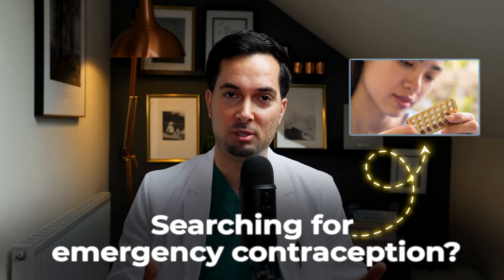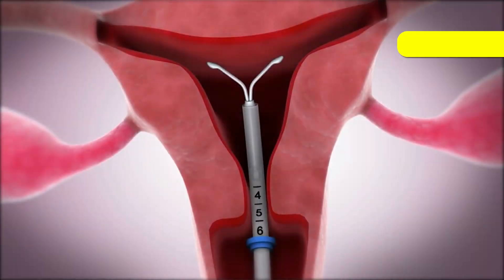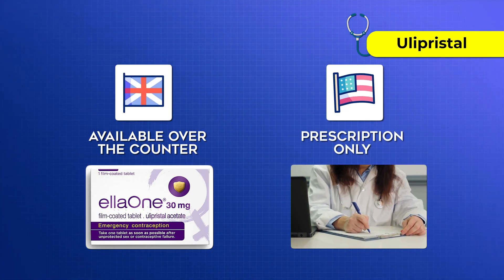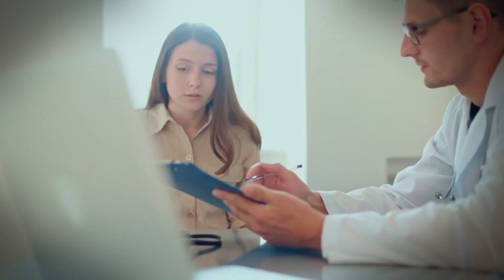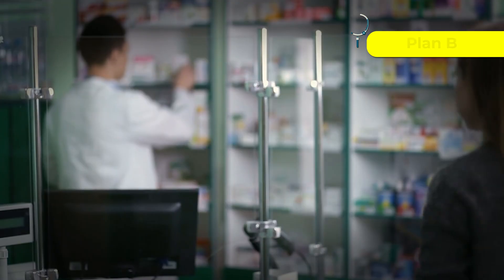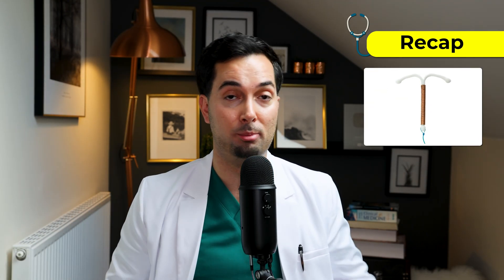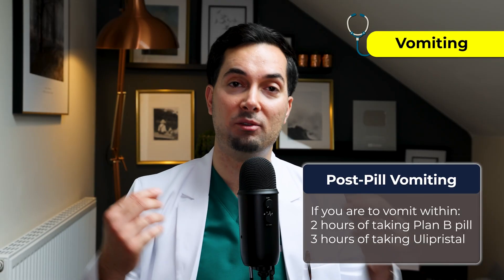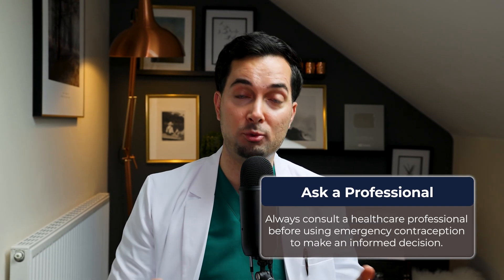How To Take Plan B (Morning After Pill Guide)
Learn how to take plan b pill in this scientific video guide on the morning after pill and emergency contraception options!

PLAN B MORNING AFTER PILL:
In this video, we’ll break down how the morning after pill works, including how the Plan B pill works in the body, when to take it for best results, and the common morning after pill side effects to watch for. We’ll also explain the difference between Plan B, Ulipristal (Ella), and the Copper IUD, so you’ll understand exactly when you should take the morning after pill and which option may work best for your situation.

DOCTOR FOX:
- Looking for more information or treatment options for a condition? Visit Dr Fox, a Registered Online Doctor & Pharmacy, who are very good friends of the channel! Visit their website today and learn more about their services!

0:00 Intro
0:23 Copper IUD
0:47 Ulipristal Acetate (Ella)
2:01 Plan B Pill (Levonorgestrel)
2:28 Contraception Guide Recap
2:55 Bonus Tips

WHEN TO SEE YOUR DOCTOR:
Emergency contraception can prevent pregnancy after unprotected sex or contraceptive failure and should be used as soon as possible, ideally within 3 to 5 days. There are two main types: the intrauterine device (IUD or copper coil) and the emergency contraceptive pill (morning after pill). The IUD is the most effective option and can be fitted by a nurse or doctor within 5 days, offering long-term contraception if left in place. The emergency pill comes in two types: levonorgestrel, which must be taken within 3 days, and ulipristal acetate, which can be taken within 5 days. Both are available for free from NHS sexual health clinics, GP surgeries, some pharmacies, and young people’s services, or can be purchased from pharmacies and online. If you need emergency contraception, seek advice and treatment as soon as possible for the best chance of preventing pregnancy.

The Author does not provide any medical advice on the Site. Accessing, viewing, reading, or otherwise using this content does NOT create a physician-patient relationship between you and its author. Providing personal or medical information to the Principal author does not create a physician-patient relationship between you and the Principal author or authors. Nothing contained in this video or its description is intended to establish a physician-patient relationship, to replace the services of a trained physician or health care professional, or otherwise to be a substitute for professional medical advice, diagnosis, or treatment. You should consult a licensed physician or appropriately credentialed healthcare worker in your community in all matters relating to your health.

About this video: Searching for how does the morning after pill work in the body? In this video, Advanced Medical Practitioner Abraham Jacobson Khodadi, MPharm(Hons)IPresc MScACP shares a break down how the morning after pill works, including how the Plan B pill works in the body, when to take it for best results!